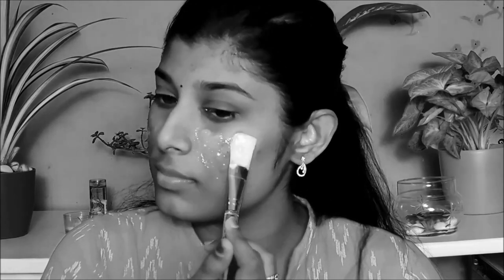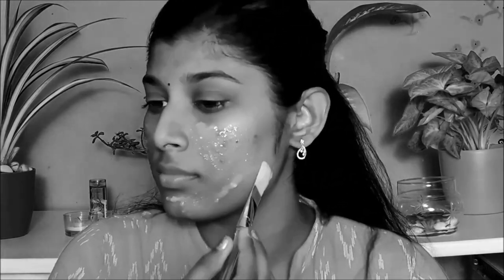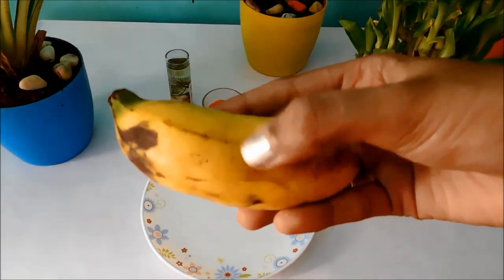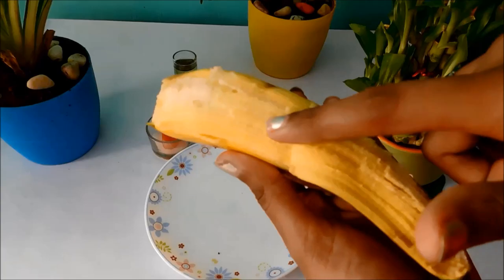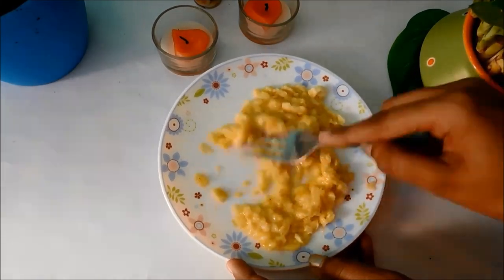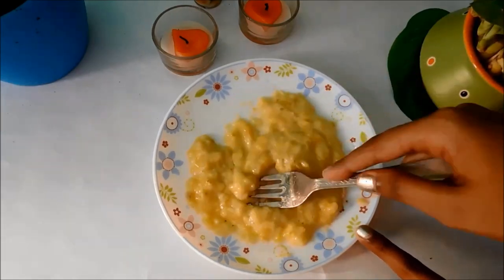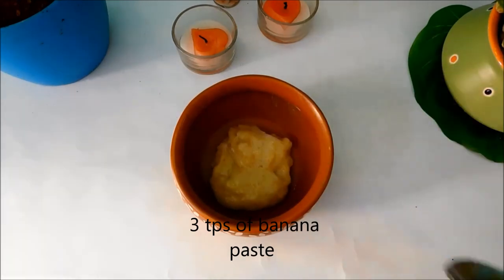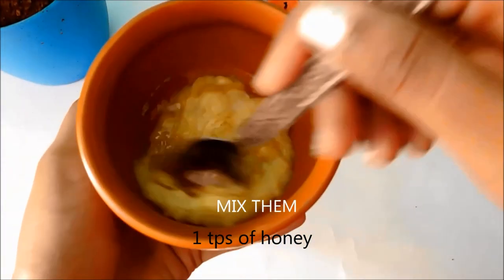DAY 4 || 21 DAYS TO GOOD SKIN || GLOWING SKIN || BANANA FACE PACK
The information / remidies provided on this channel is for general purpose only.and should not take it as professional advice.i am not a proffessional or a medical practitioner so always make sure that u consult a professional in case needed.I CANNOT BE RESPONSIBLE FOR ALLERGIES TO PRODUCTS AND RESULTANT AILMENTS ANY.I STRONGLY  SUGGEST YOU DO A PATCH TEST OF ANY REMIDIES BEFORE ITS CONTINUED USAGE.IF ANY REDNESS OR ITCHING OCCURS DO NOT CONTINUE USE.

LOVE...
MONIKA SETTY